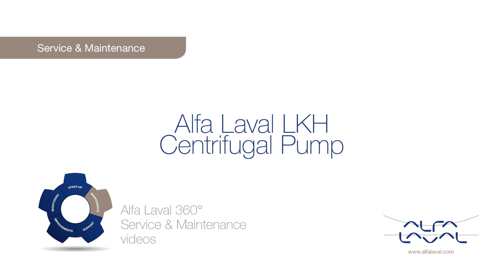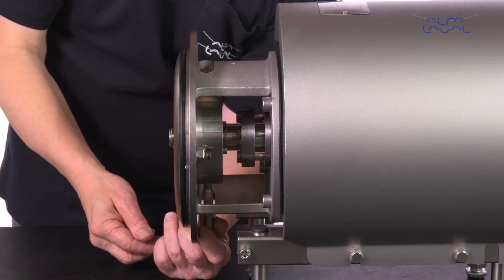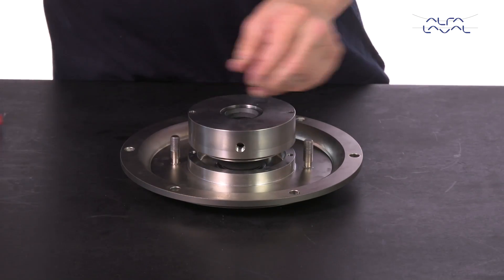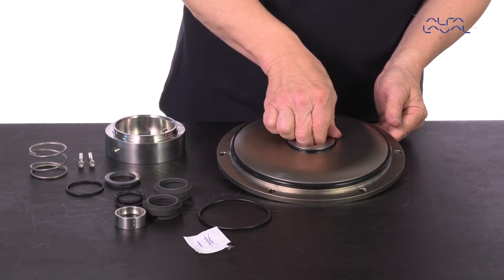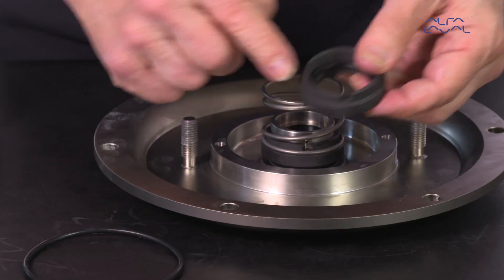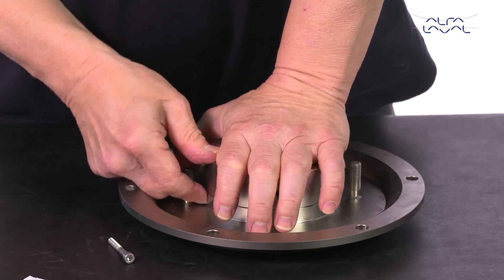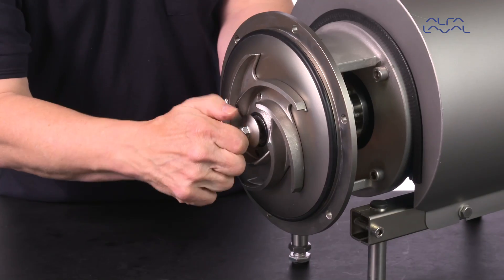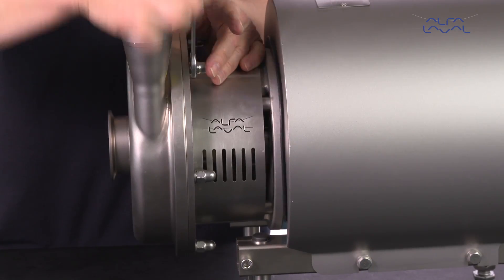Alfa Laval LKH centrifugal pumps – double mechanical shaft seal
In this Alfa Laval 360° Service & Maintenance video we will demonstrate how to change product-wetted seals and how to change a double mechanical shaft seal on the Alfa Laval LKH centrifugal pump range.  With Alfa Laval service you maximize the reliability and uptime of your equipment. The result is superior performance throughout the equipment life cycle – performance that puts you ahead of competition.